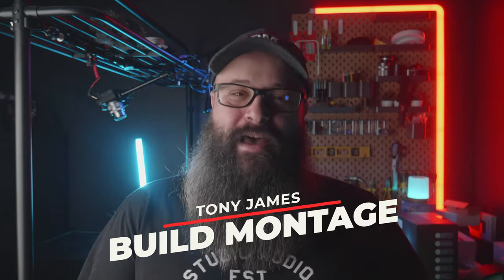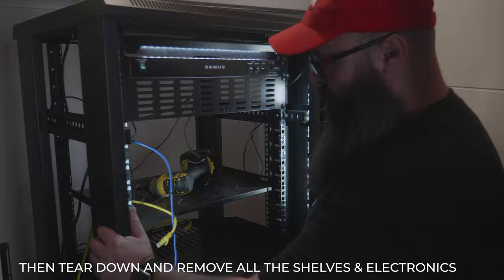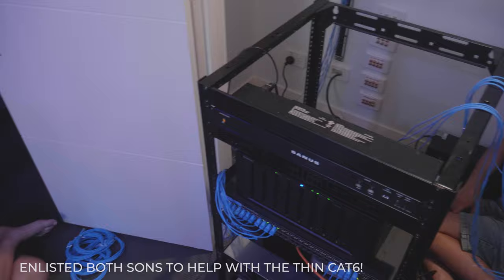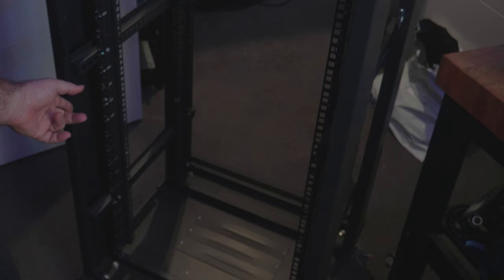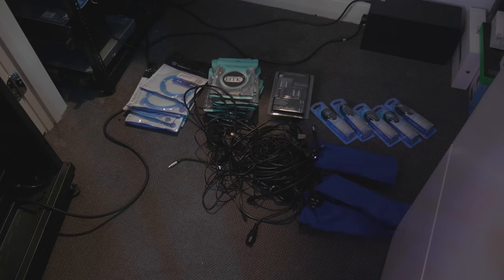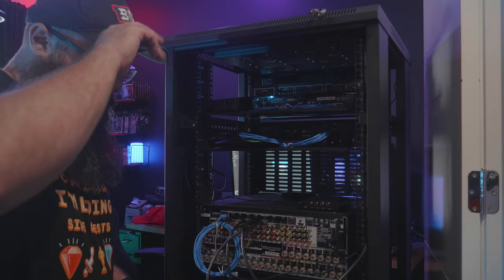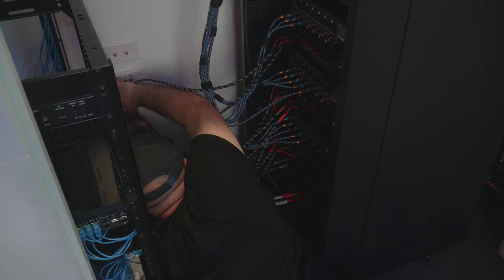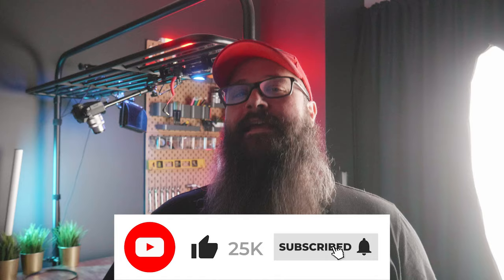MY MOST EPIC HOME THEATER UPGRADE with TIMELAPSE ...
I still can't believe it! Two years in the making!! Power Amplifiers KRIX Elektra 5 Channel Amps 4K DOLBY ATMOS

I'm beyond excited to have this latest upgrade for my Home Theater with THREE 5 channel Krix badged Elektra TheatreHD2 Power Amplifiers!! This is my pathway to the Trinnov Altitude16 processor, and it's been on my list to get the Krix Amplifiers for almost two years now and it's finally arrived!!

🔷 RCA CABLES
🔷 CAT6 SLIM CABLES
🔷 AC INFINITY VENTS

Streaming Boxes:
🔷 Apple TV 4K

MY OWN PERSONAL LINKS FOR BUILD MONTAGE

00:00 Intro
00:47 Overview
01:23 Rack Teardown
02:32 AC Infinity Fan Install ATTEMPT 1!
03:11 IT & Comms Rack Build
03:45 AV Rack Build
04:40 AC Infinity Fan Install ATTEMPT 2!
05:48 AV Rack Power Cable Install
07:14 HDMI & Cat6 Cable Install
07:53 Pre-outs Connected to Amps!
08:47 12v Triggers Installed
09:10